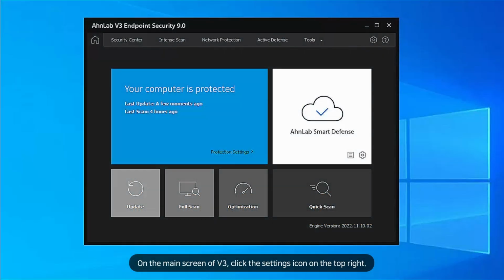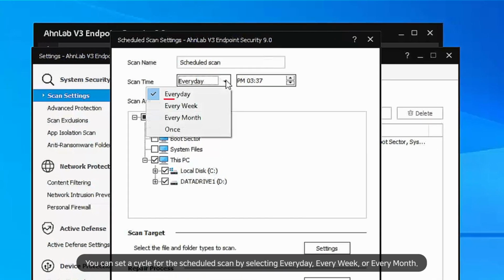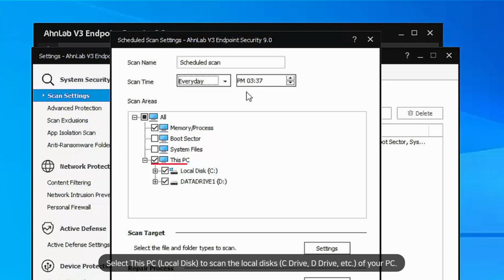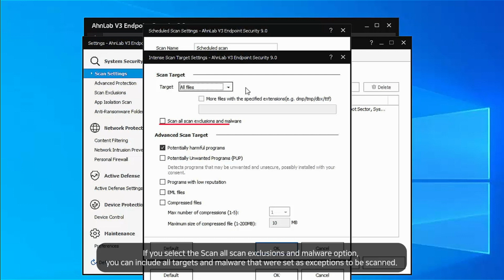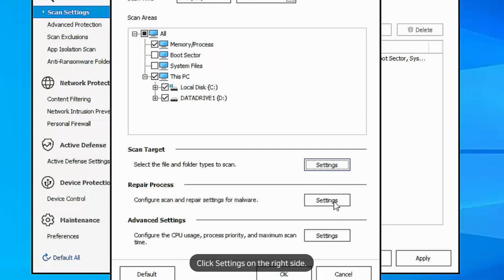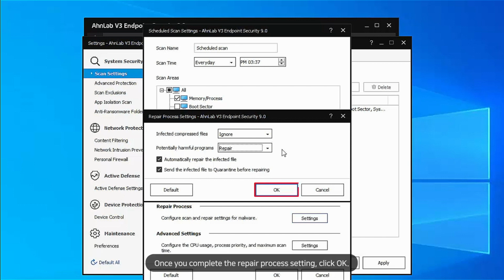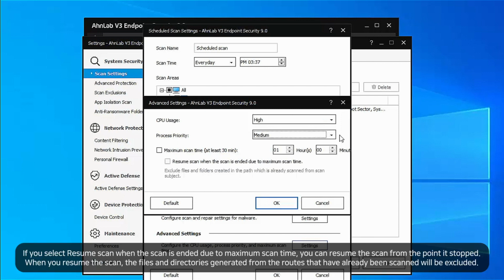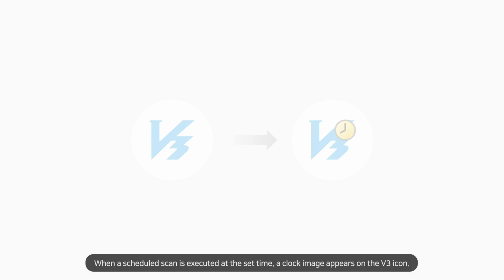[Demo] AhnLab V3 - How to Configure Scheduled Scan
The scheduled scan feature automatically runs the inspection at the time predefined by the user. In this video, we will demonstrate how to use the scheduled scan feature of V3.